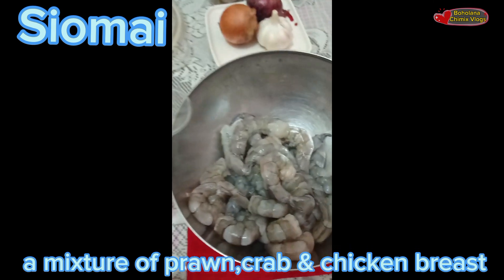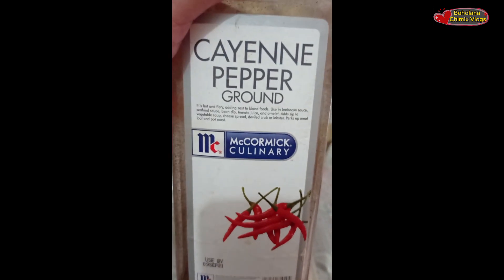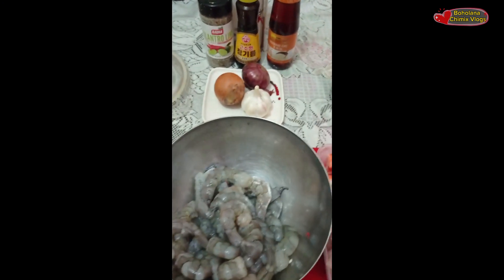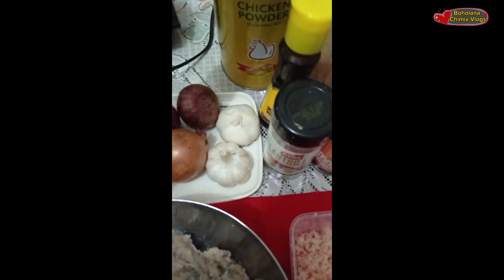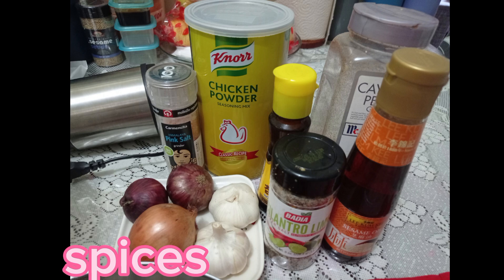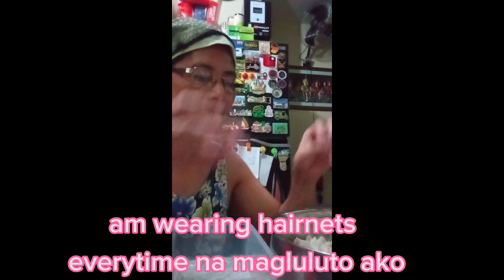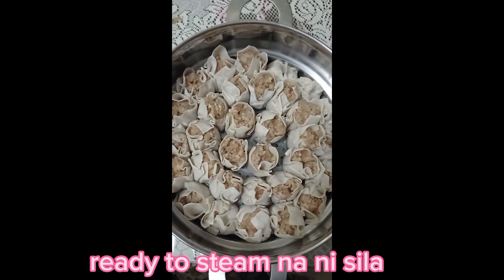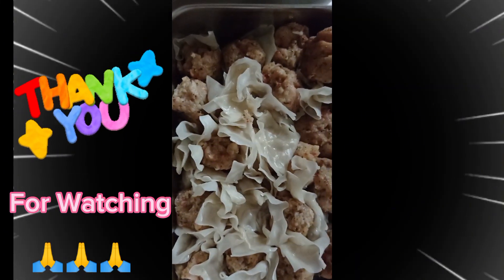Halohalo na chicken meat prawn& crabsticks Siomai🦀🐔🦐🦀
Bagong recipe dini sa Bahay Ng amo ko,ito Yung kanyang gusto na shiomai,kaya bukas ready na for Thier baon .
Steam Shiomai